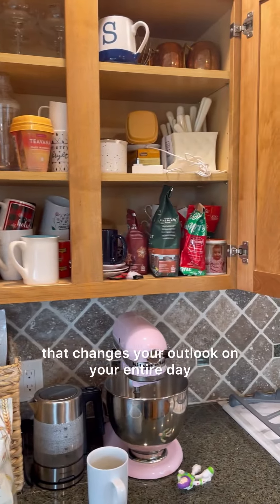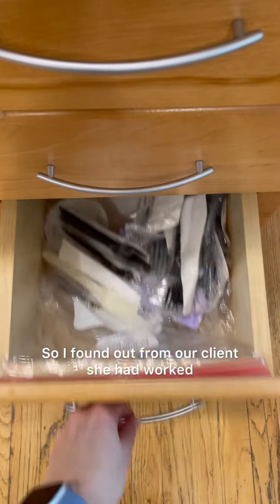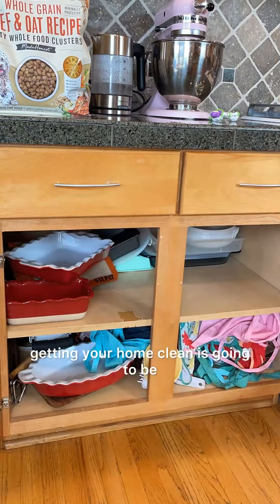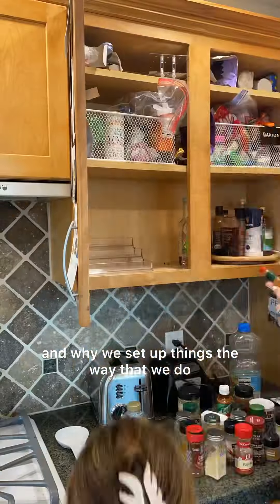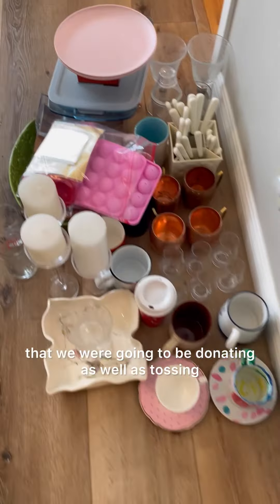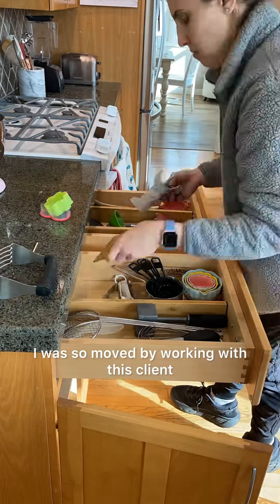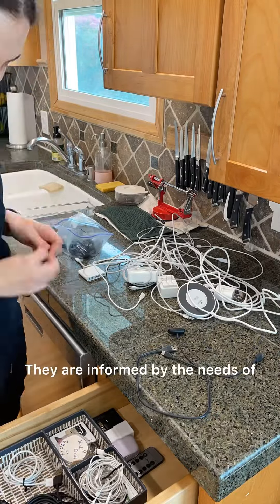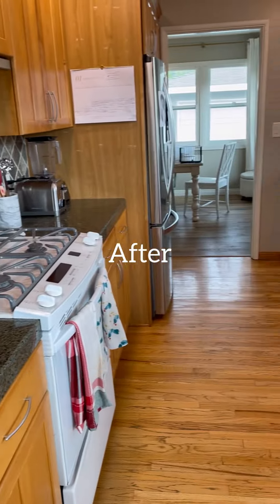KITCHEN DECLUTTER (EXTENDED VERSION)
Declutter and organize a kitchen with me! So many of you asked me to make extended versions of my YouTube Shorts, so here’s the second of what will be many! We spent $0 on product to achieve this incredible transformation.

Ready to declutter your life but don't know where to start?